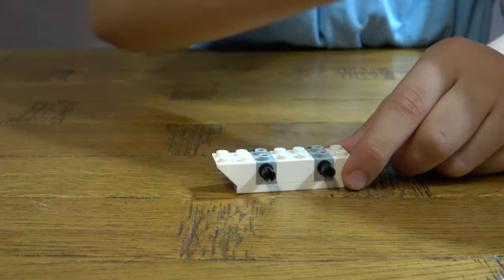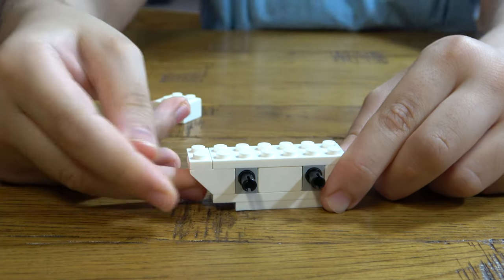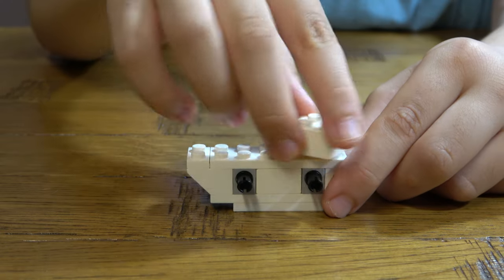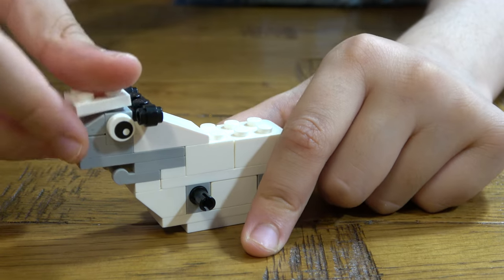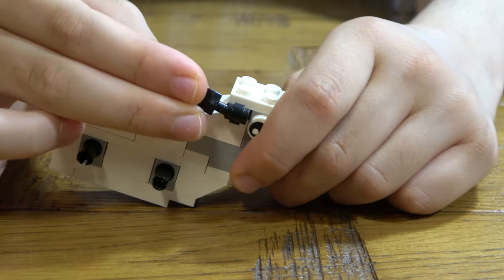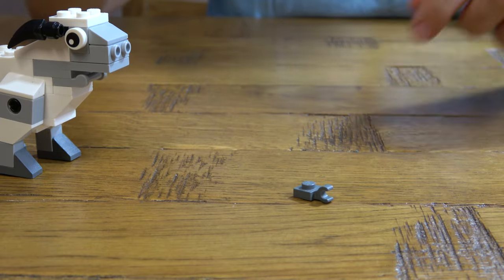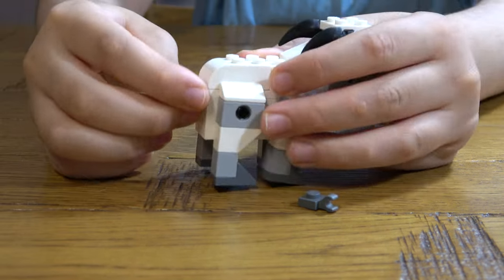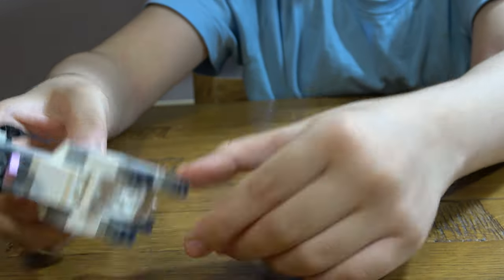Building a Lego Year of the Sheep 40148 Lego Lunar New Year Set in 4K